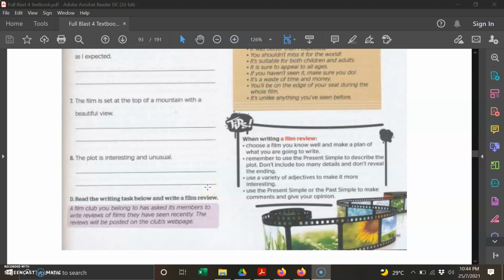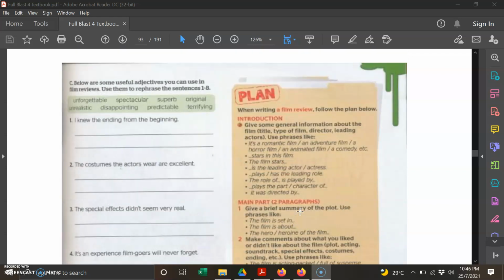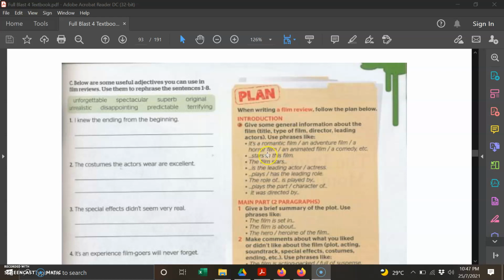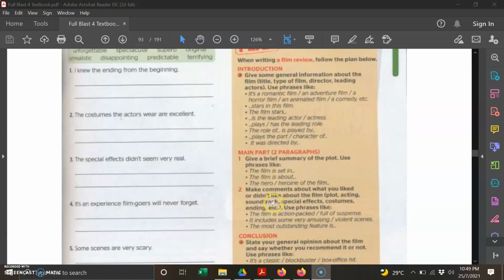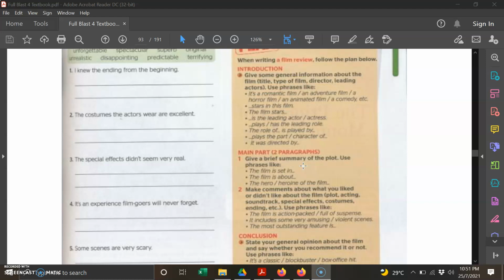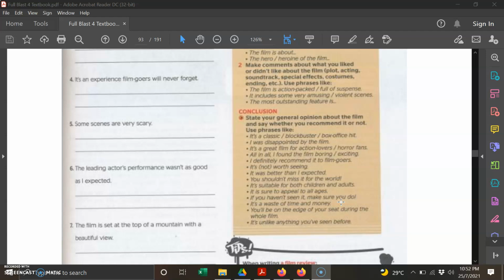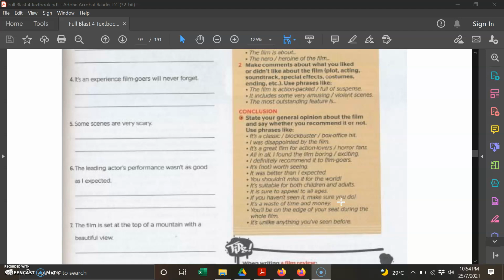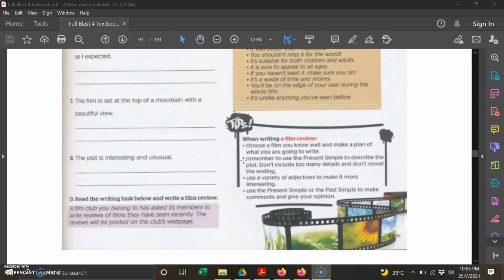WRITING A FILM REVIEW: PAGE 93 F4